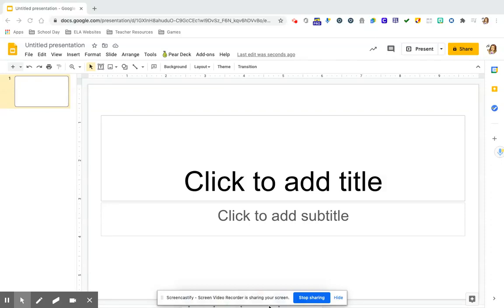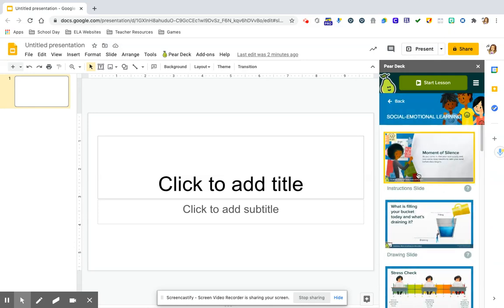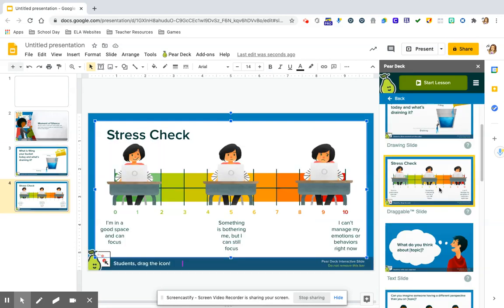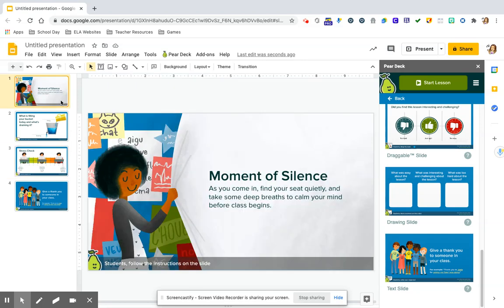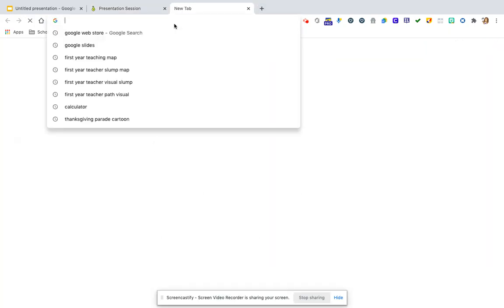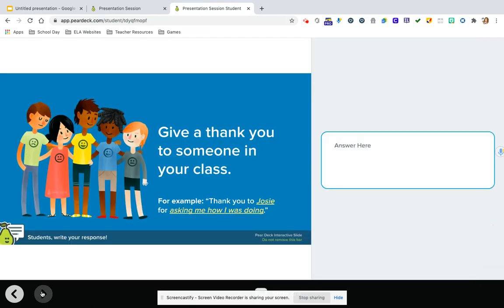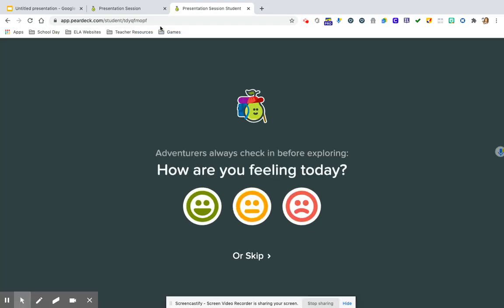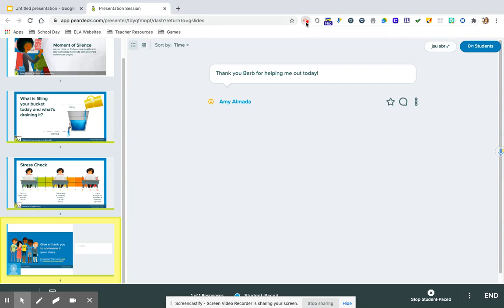How to Use Pear Deck to Create SEL Check-ins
Check out this quick tutorial where I show how I use Pear Deck to engage my students in simple SEL Check-ins.